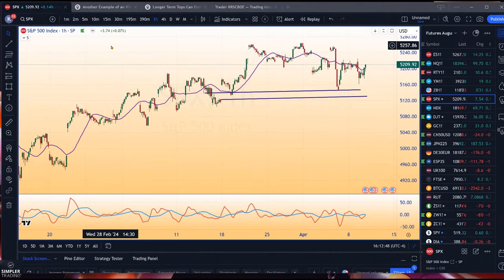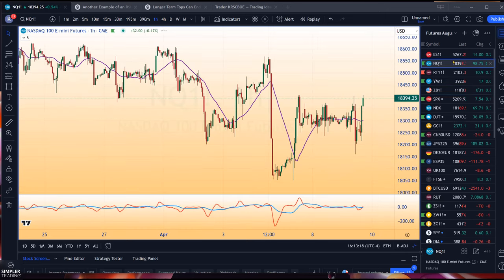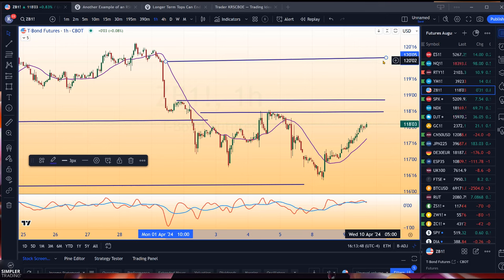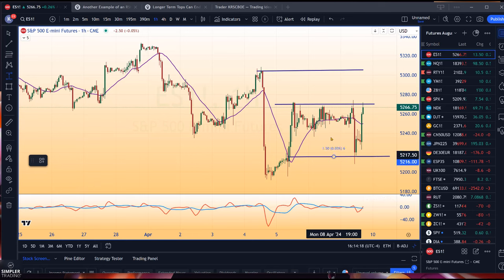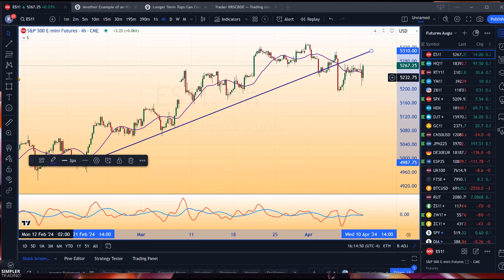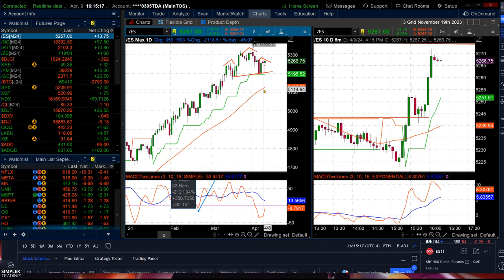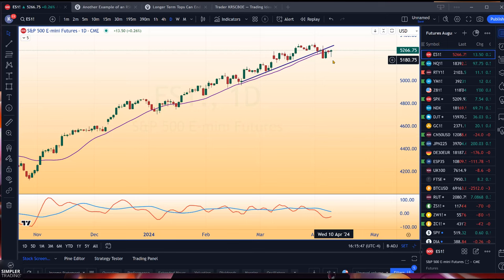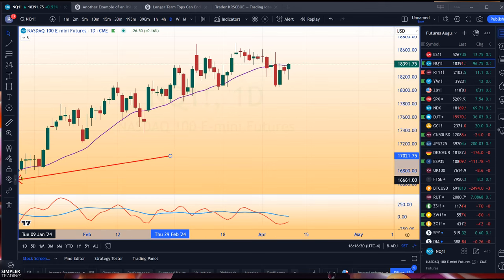Markets Flatten Out Before The CPI | Simpler Trading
Even when markets were down sharply, many thought traders would bring the markets back to even, as no one wanted to be long or short into the CPI number.

Chris Brecher

Discover the trading strategies Raghee Horner is using for consistent success in an algo market in her FREE webinar on April 10th at 7pm CT.

Get access to Chris' trade alerts and daily live trading sessions in the Chart Patterns Mastery.